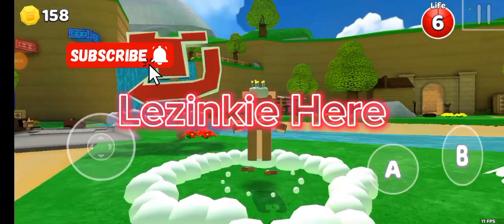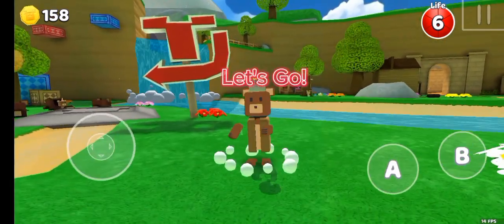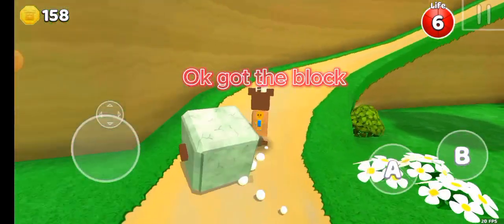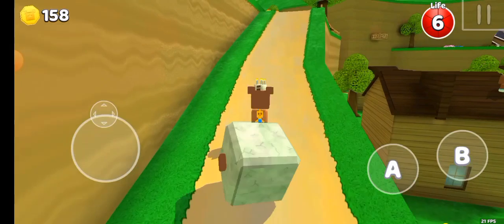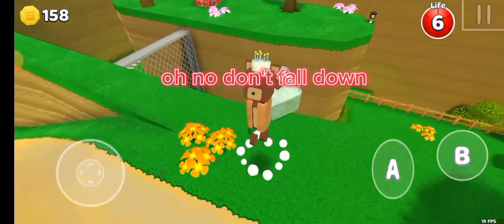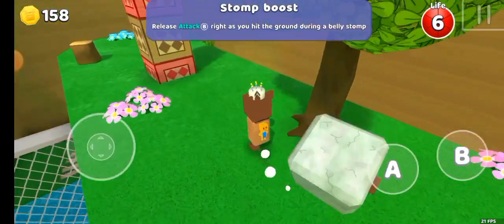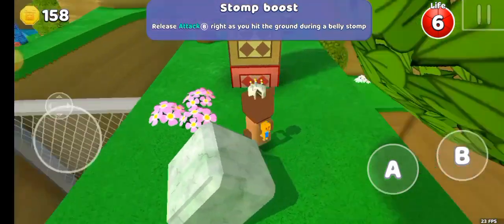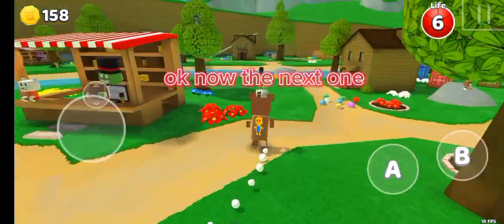Super bear adventure Backrooms (crazy)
Today I tested out something I saw on YouTube about super bear adventure so in this YouTube video I'm gonna try it out!